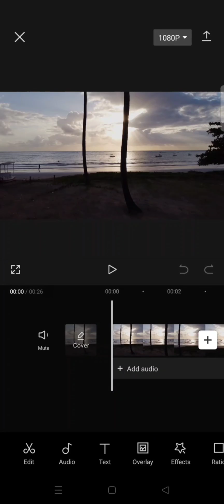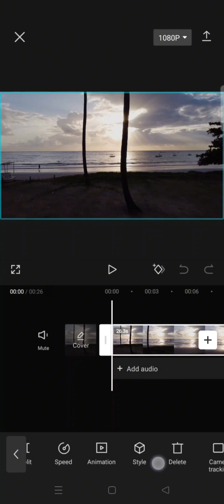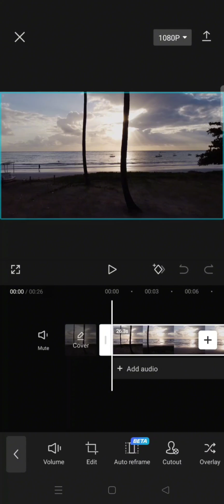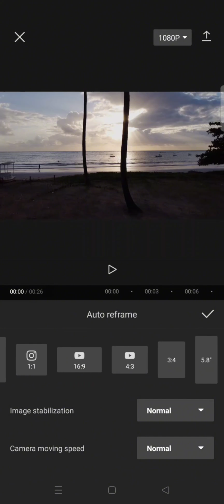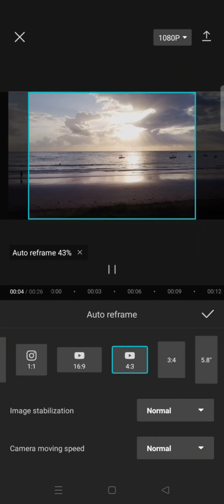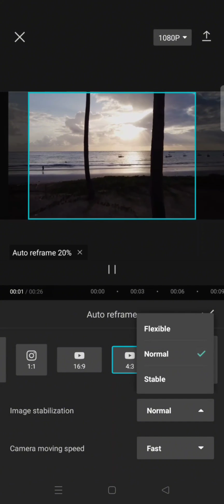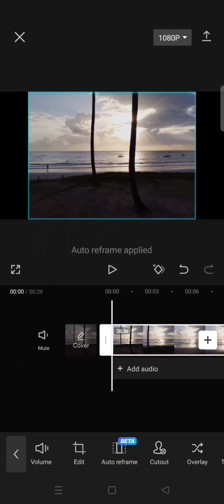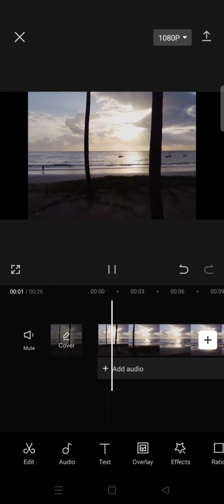Introducing "CapCut Auto Reframe": How to Use the New Auto Reframe Feature on CapCut?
This is how you can use the new feature on CapCut, Auto Reframe